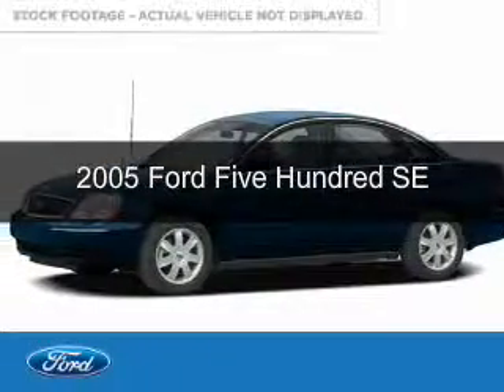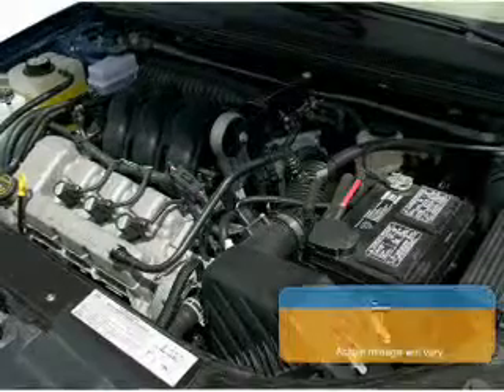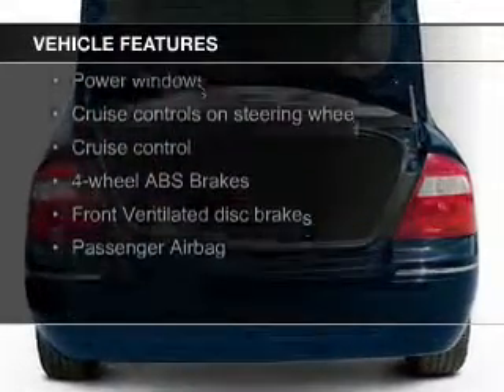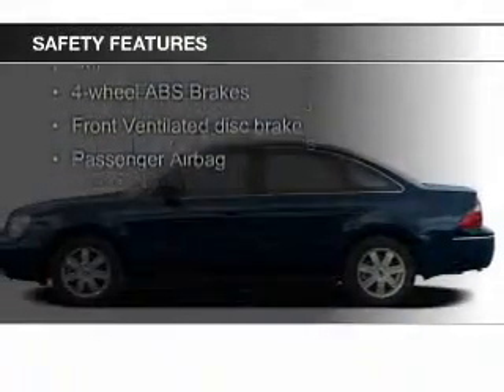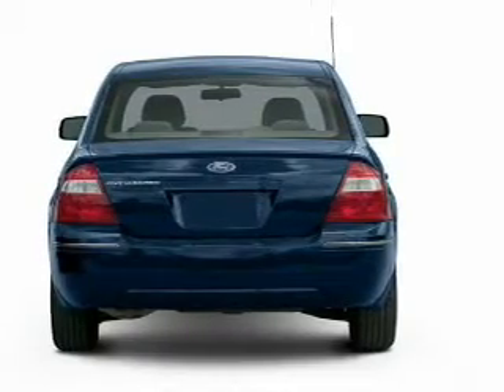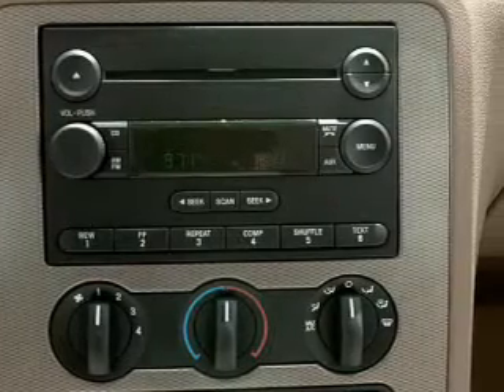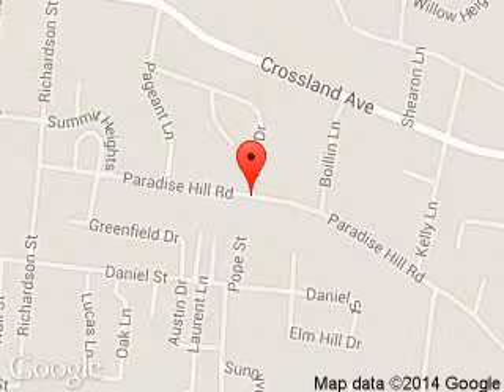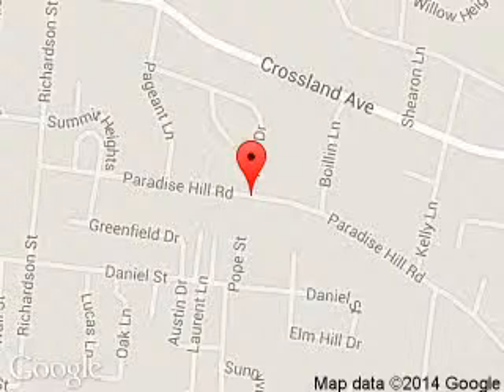2005 Ford Five Hundred - Clarksville IN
Phone:
Year: 2005
Make: Ford
Model: Five Hundred
Trim: SE
Engine: 3.0 liter 6 cylinder 24 valve
Transmission: Automatic
Color: Tan
Mileage: 129859
Address:
908 E. Highway 131